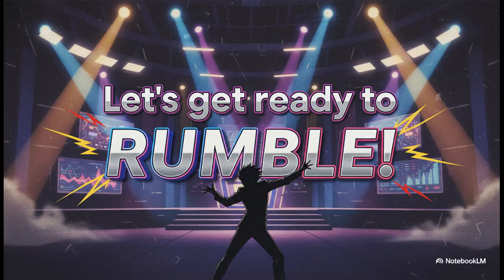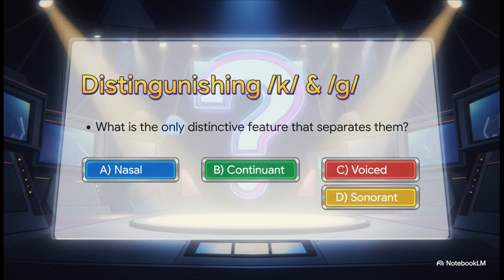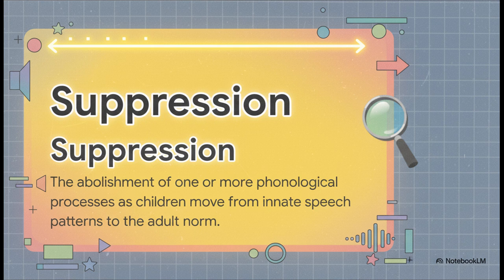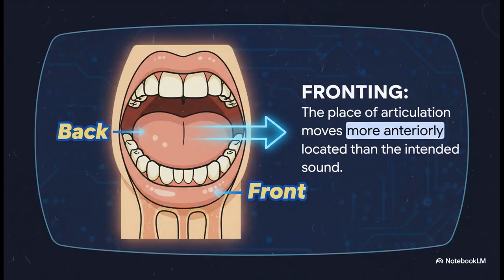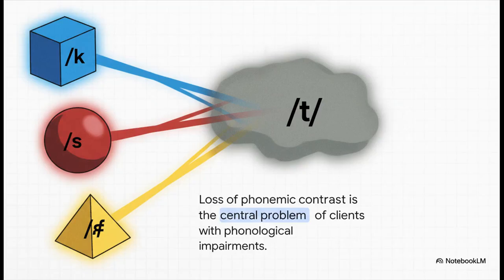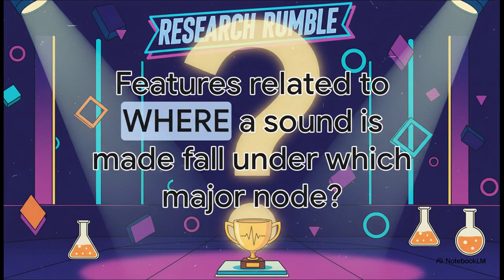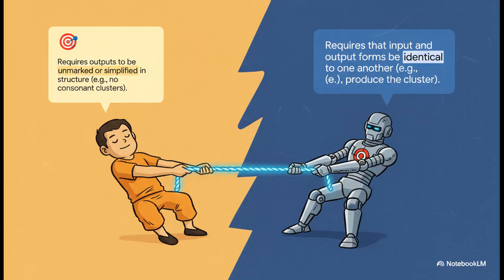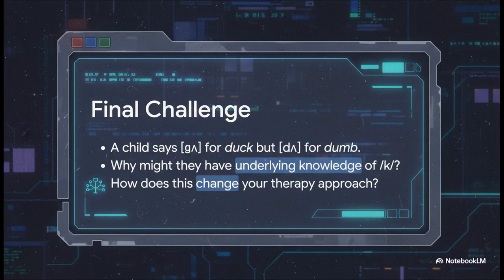SLP 522: Research Rumble Midterm (Ch 1-7)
SLP 522: Research Rumble (Ch 1-7)